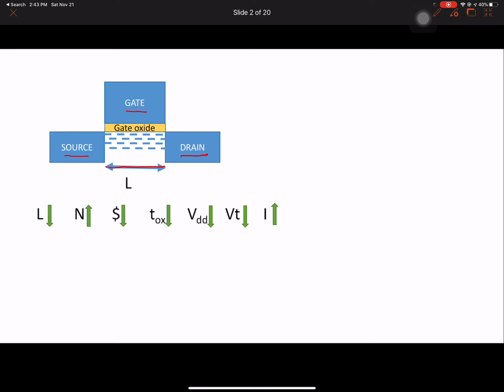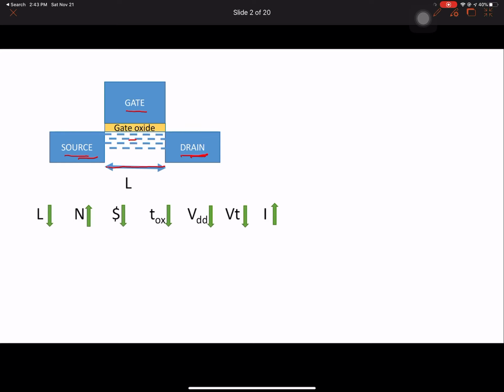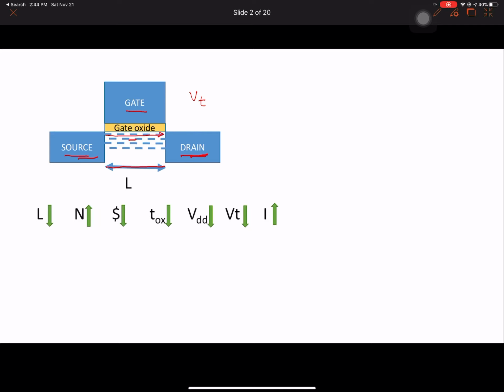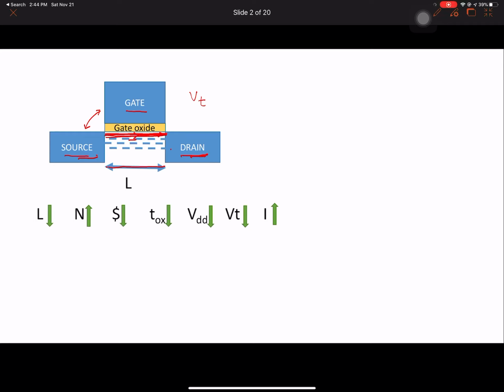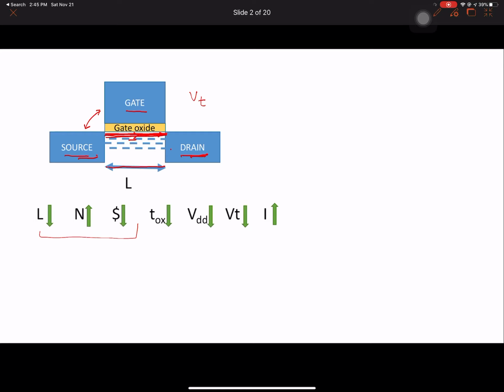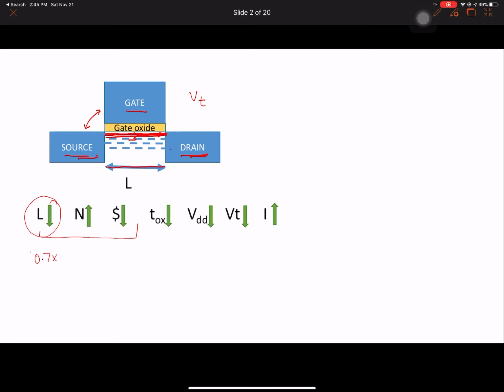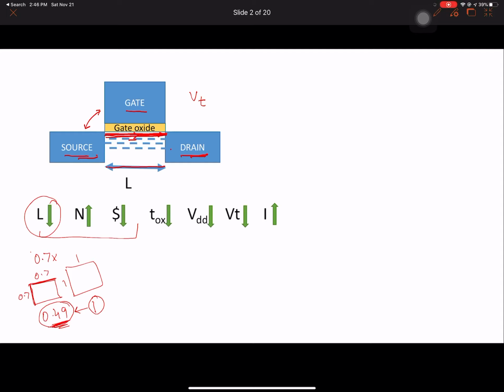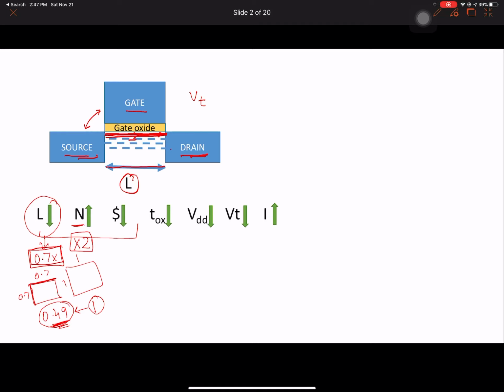Integrated Circuits Technology scaling 2